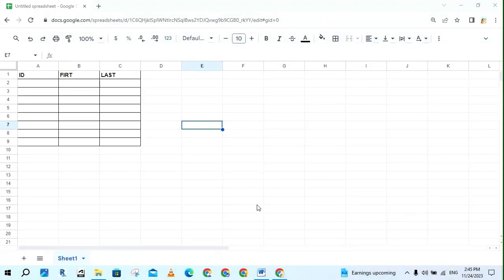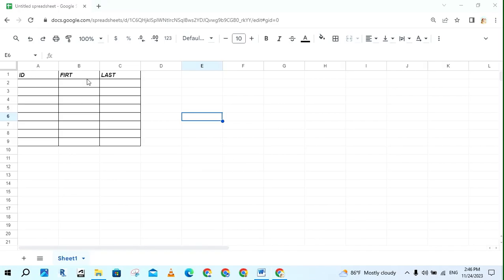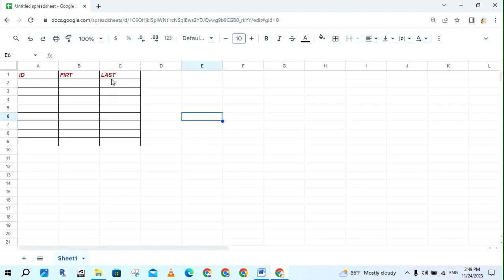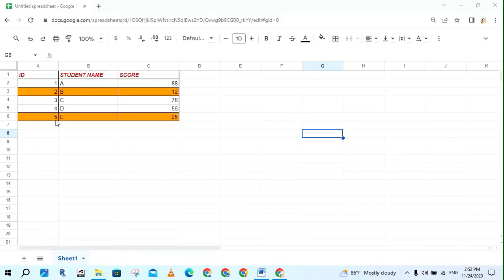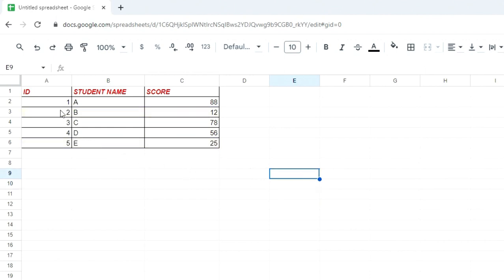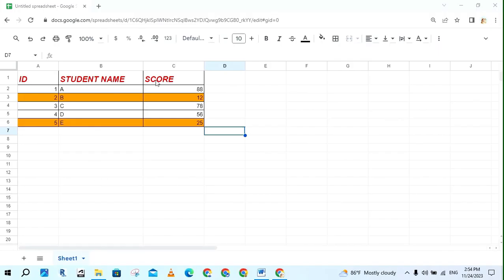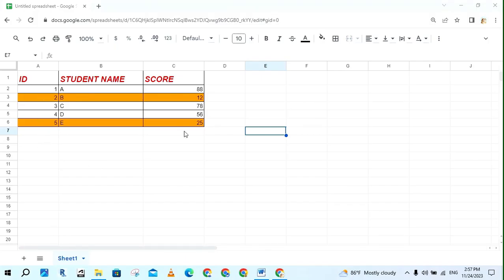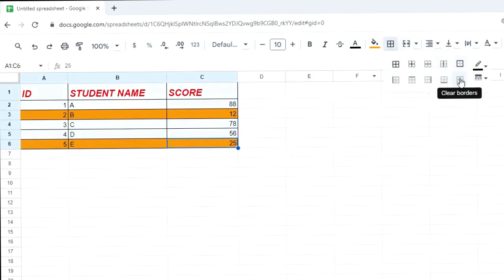PART.2 | Edit Text In Google Sheets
In this video, I will show you edited text in Google Sheets.

📘  DETAILS:
00:00    - Introduction
00:15 -  Make text bold